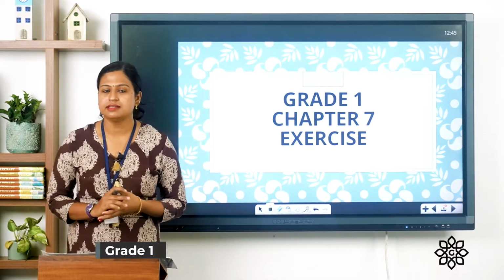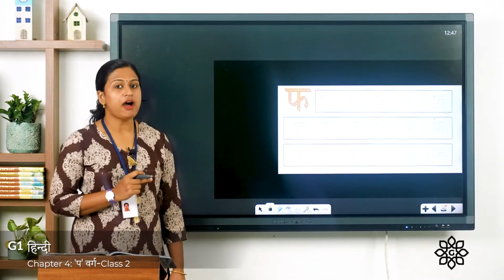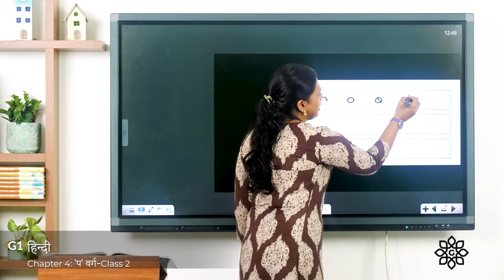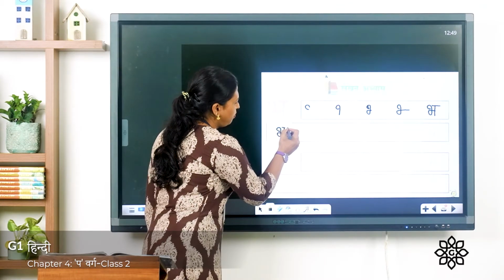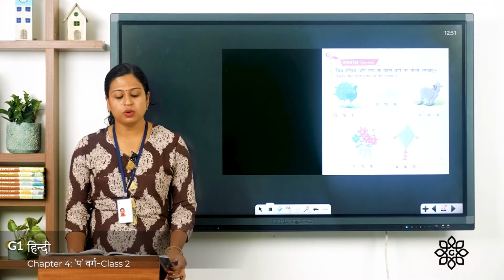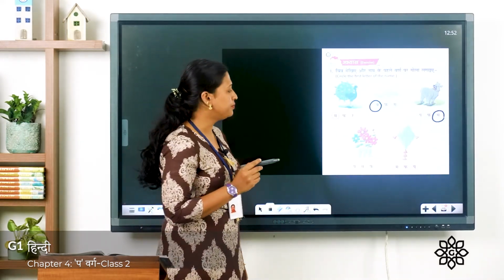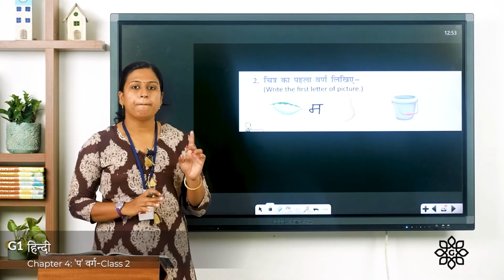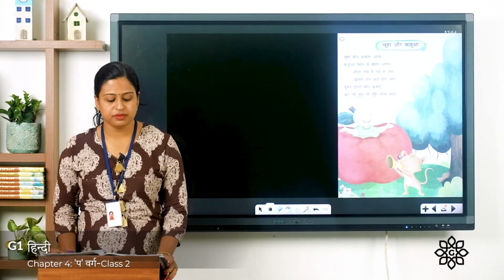Grade 1 Hindi Chapter 7 Class 2 Words Formed from Pa to Ma Exercise